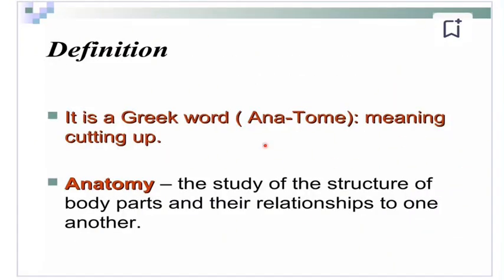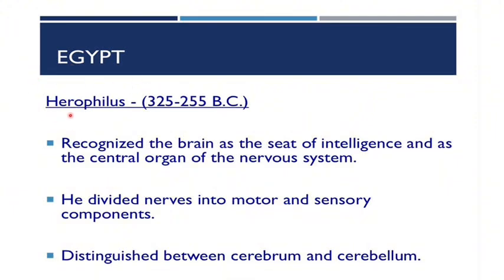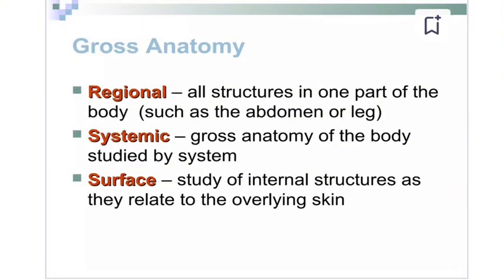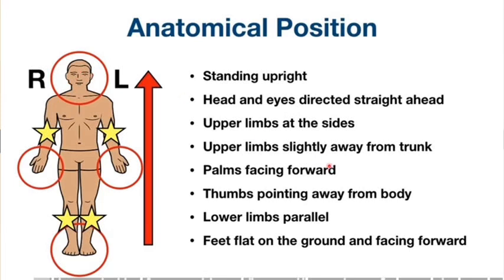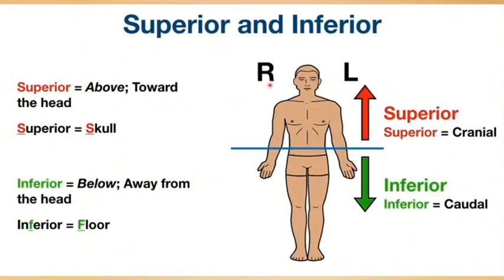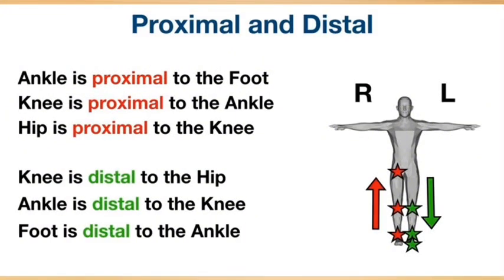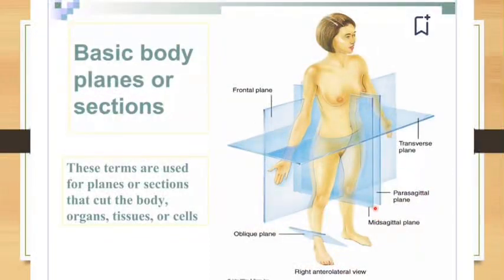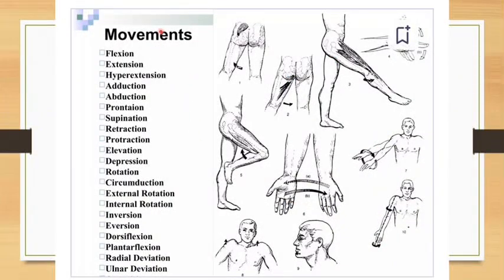Introduction to Anatomy// Anatomical nomenclature